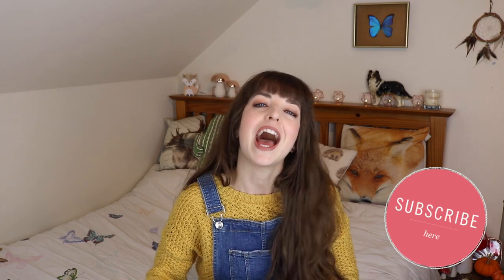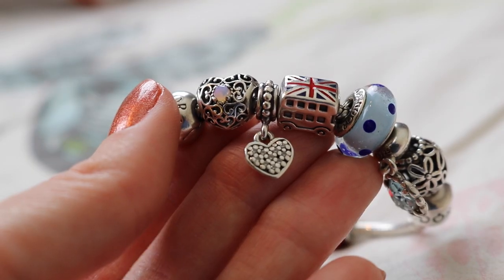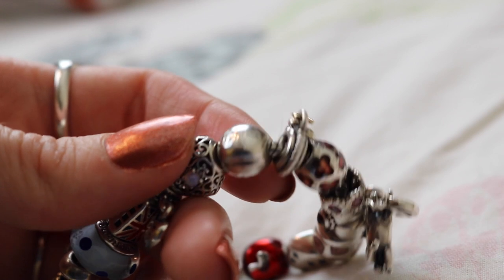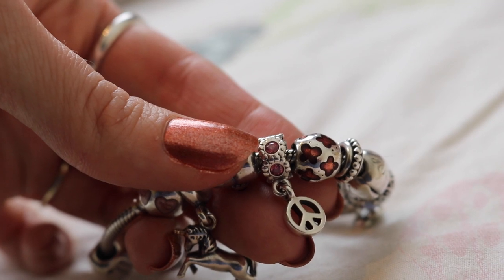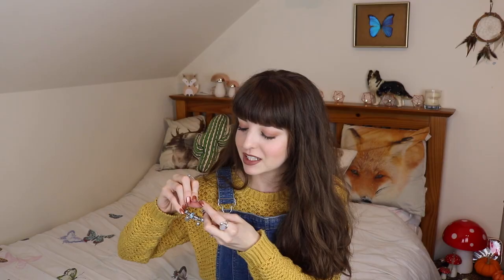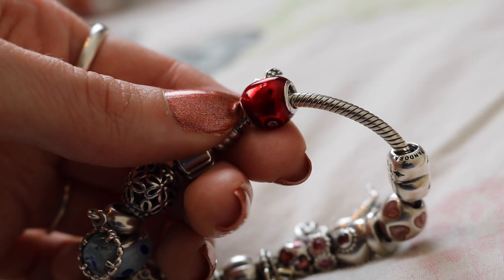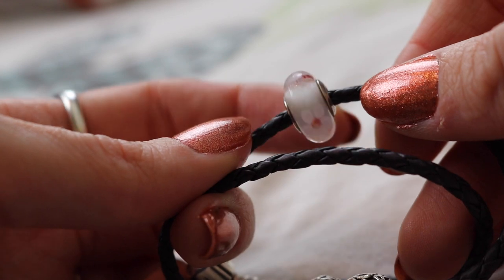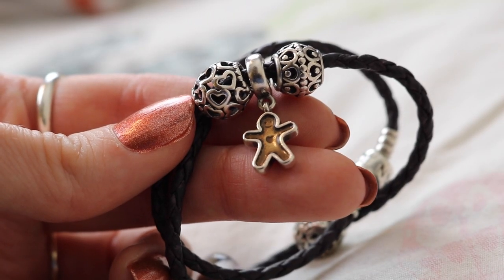My Pandora Bracelet's | SophieMariaxx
My Pandora Bracelet - Whats on my pandora charm bracelet. Today i present to you my pandora charm haul. I have 3 pandora bracelets in total, in this video i show you all my Pandora Charms!

S N A P C H A T : sophiemaria5810

Thankyou So much for watching & for all your lovely comments!

L O V E   Y O U   A L L   L O T S  x